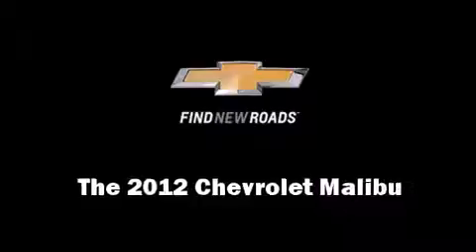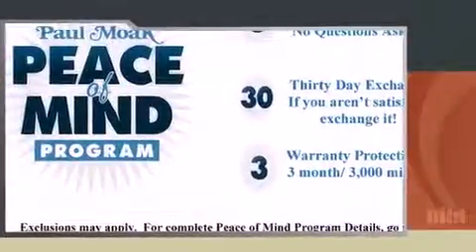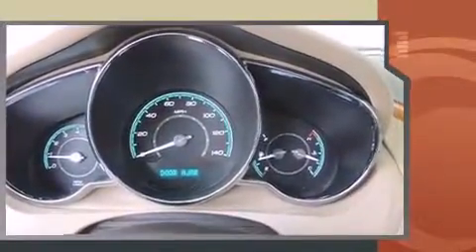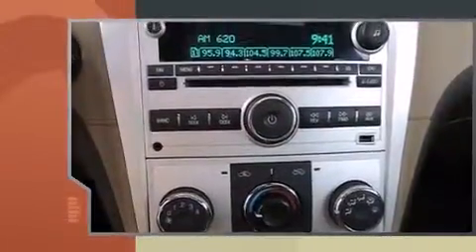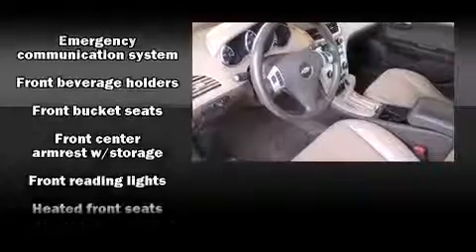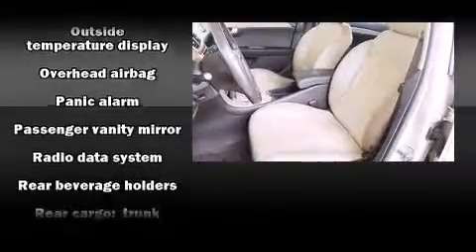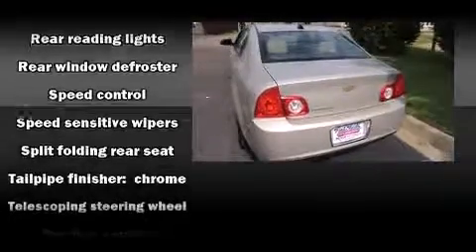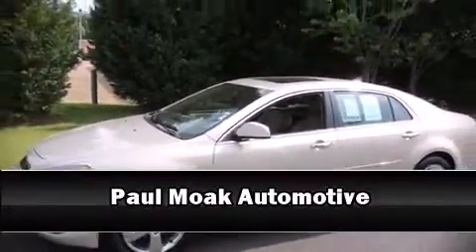2012 Chevrolet Malibu 4dr Sdn LT w/2LT in Jackson, MS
Paul Moak Auto Group
740 Larson Street
in Jackson, MS

Get excited about the 2012 Chevrolet Malibu. With fewer than 45,000 miles on the odometer, this 4 door sedan prioritizes comfort, safety and convenience. It features a front-wheel-drive platform, an automatic transmission, and a 2.4 liter 4 cylinder engine. Top features include air conditioning, delay-off headlights, speed sensitive wipers, an automatic dimming rear-view mirror, heated seats, power door mirrors, cruise control, and remote keyless entry. Enjoy your favorite music via the stereo system, which includes a CD player with MP3 capability, steering wheel mounted audio controls, and 6 speakers, enhancing the audio experience throughout the interior. Take assurance in side curtain airbags, providing head protection in the event of a severe collision. A Carfax history report indicates just one previous owner. We pride ourselves in the quality that we offer on all of our vehicles. Please don't hesitate to give us a call.